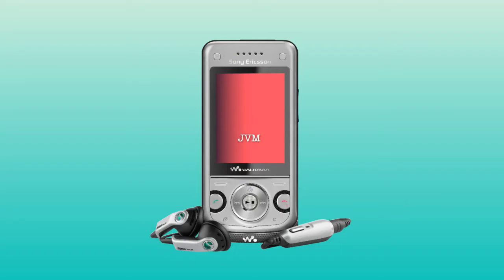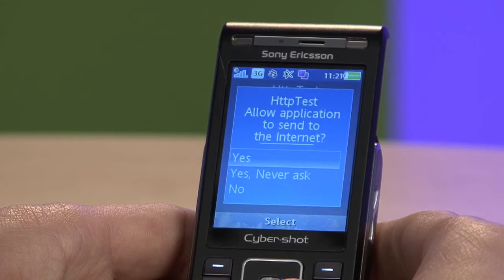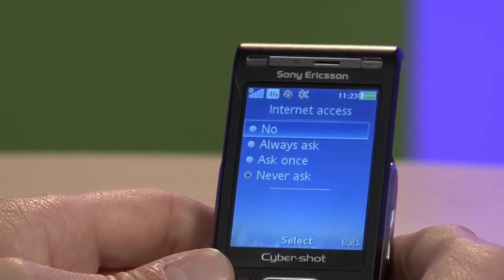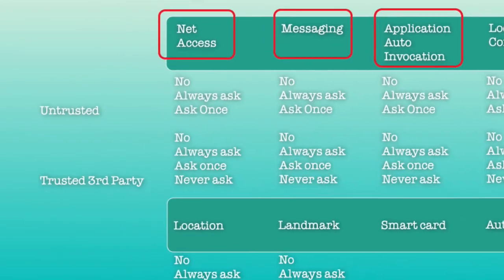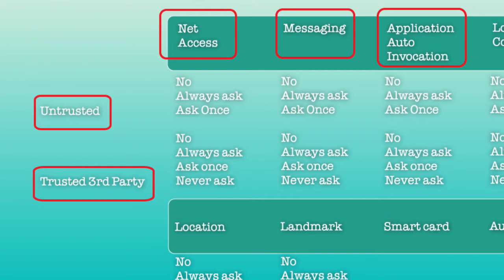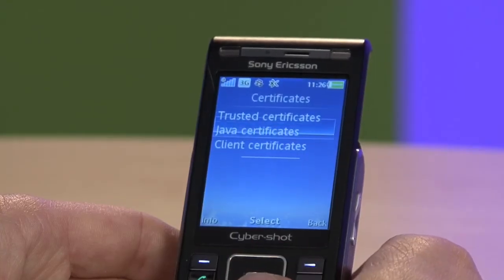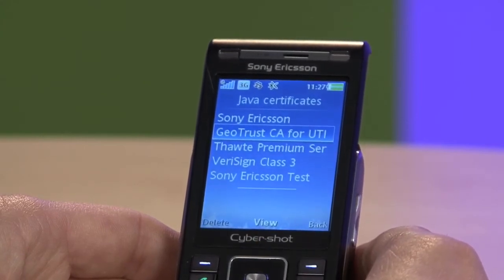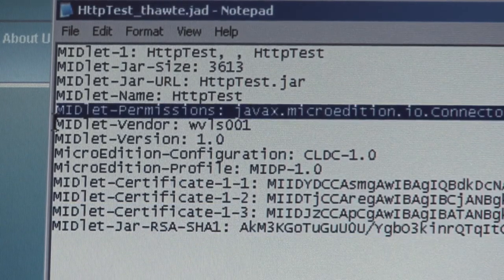Singning Security and Testing on Java ME (HD)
Explanation on benefits of certification on the Java platform